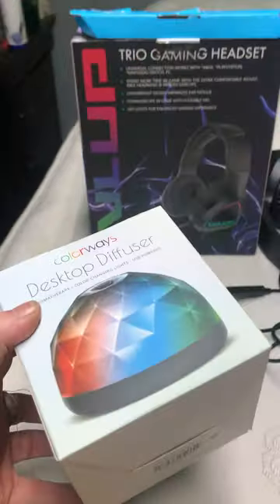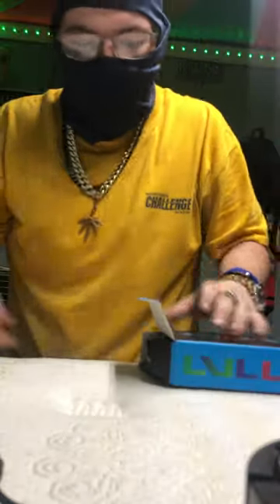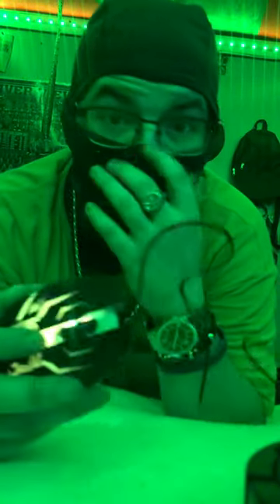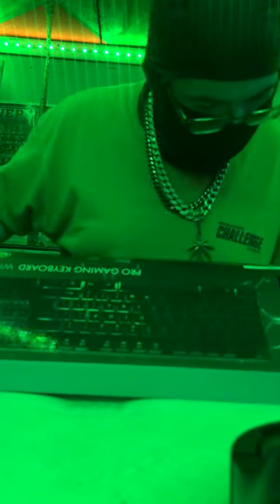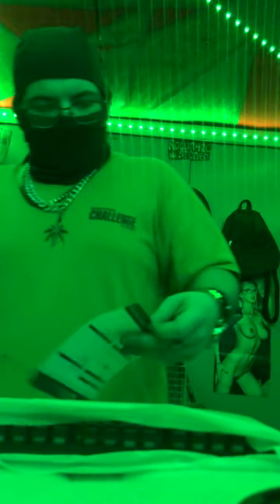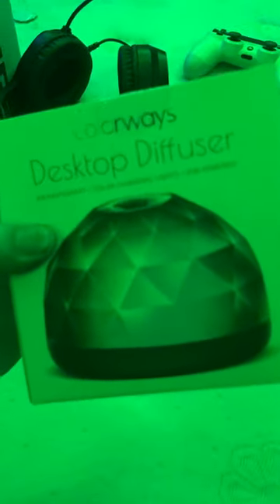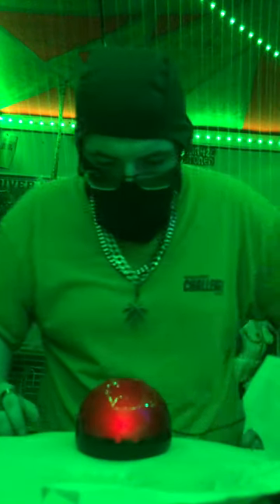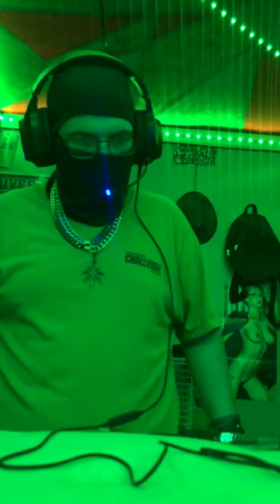A review vid on LVLUP products